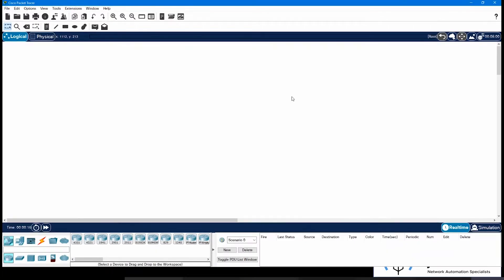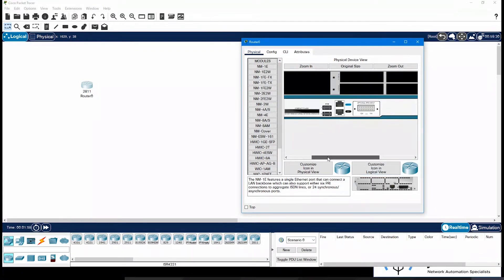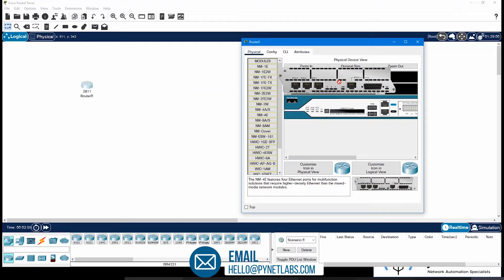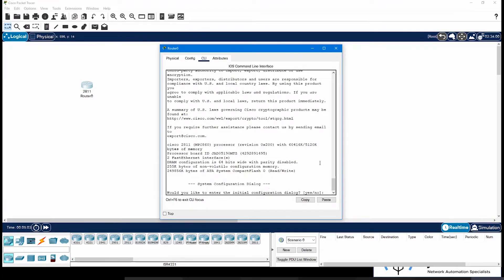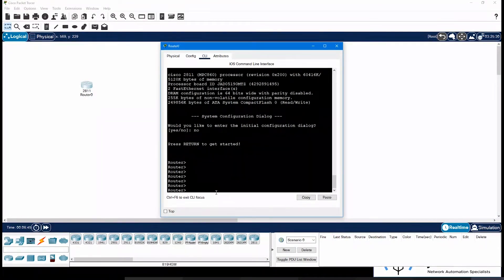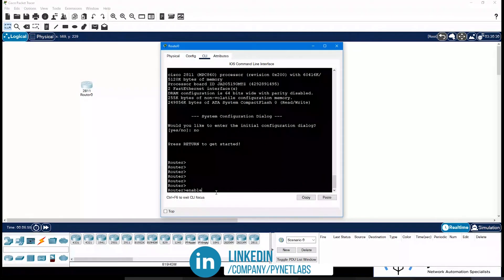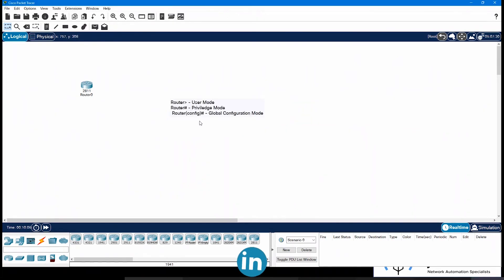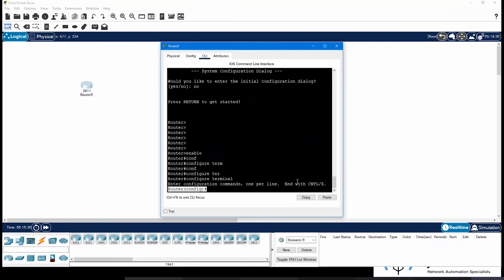Different Modes of CLI | CLI Commands | How to Enter Global Configuration Mode?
Here is a short video for you to understand the CLI command mode structure.

Watching the video, you can easily identify where within the command structure you are at any given moment. What command to use to enter different modes of CLI and how does the command prompt changes to reflect your position within the command hierarchy.

Following the video highlights, you can get the piece of information you are looking for:

👉 👉 00:00 - Introduction
👉 👉 00:29 - How a virtual router looks like?
👉 👉 01:05 – What is a Physical tab and what are its functions?
👉 👉 01:16 – How to switch ON/OFF a virtual router in a Cisco Packet Tracer?
👉 👉 01:37 - How to install switch ports to a virtual router?
👉 👉 03:37 – Commands to enter different modes of CLI
👉 👉 06:32 – command to enter global configuration mode.

 🆘 Helpline Connect:-